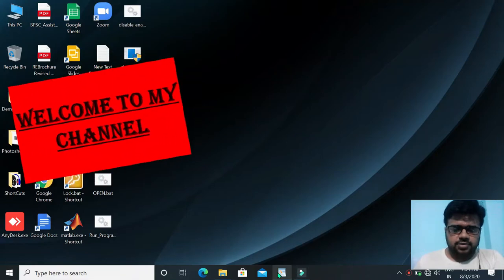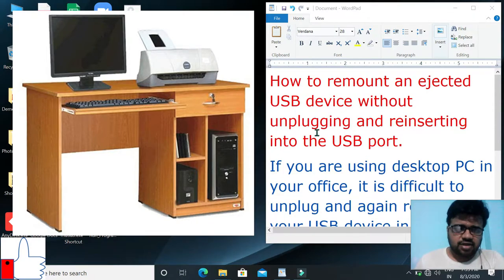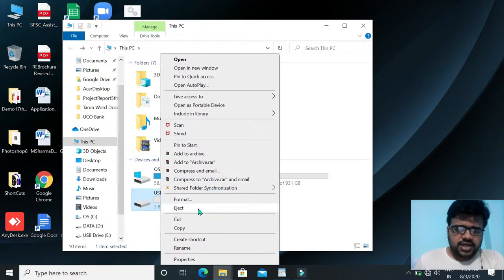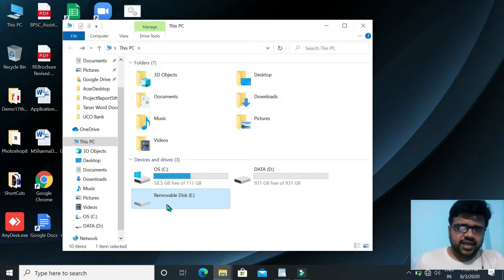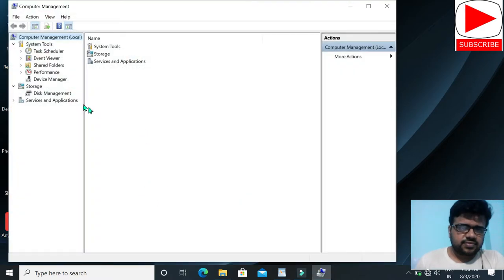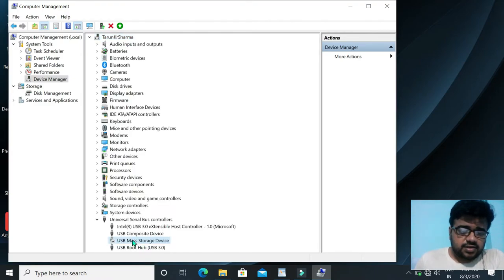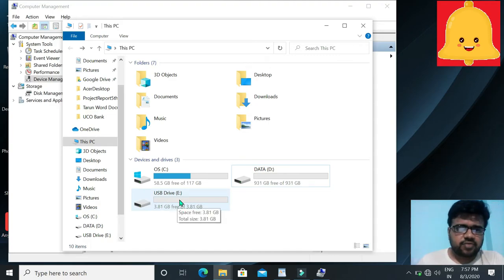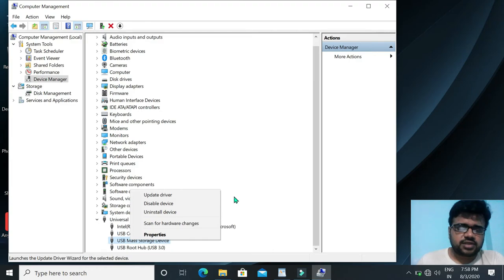How to Remount an Ejected USB Device Without Unplugging and Reinserting into the USB Port||USB Trick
Easy way to remount an ejected USB device using mouse of your computer. You don't have to unplug and reinsert again and again to get access to your USB mass storage.